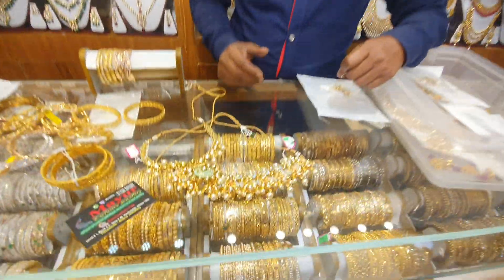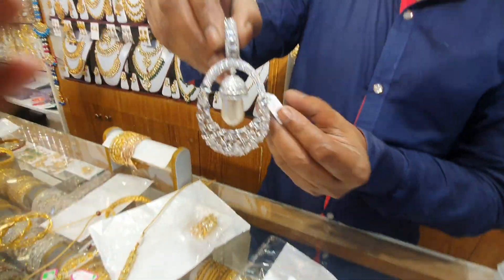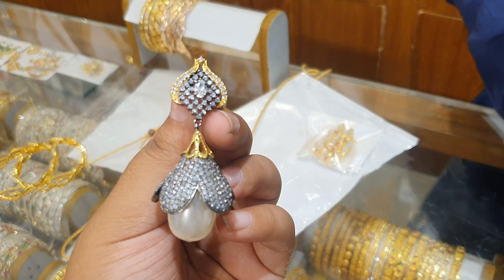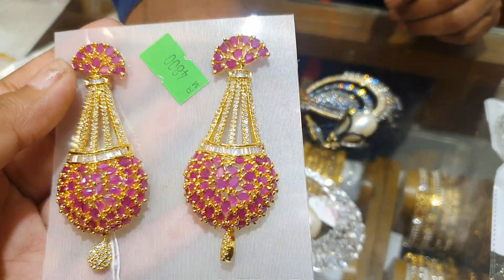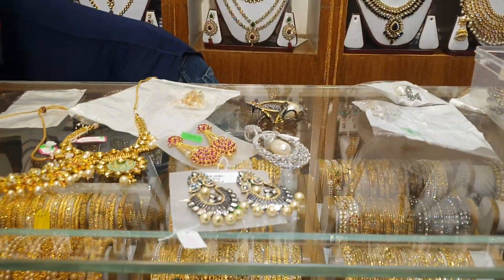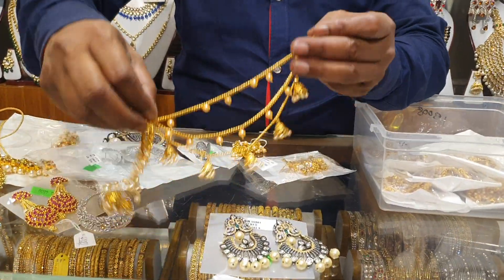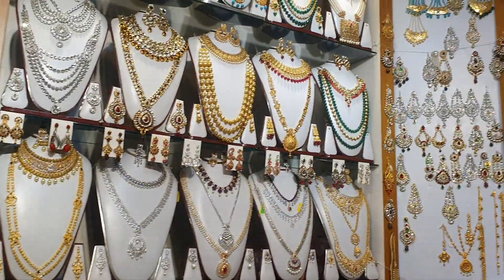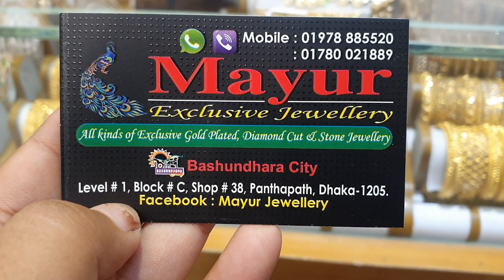ডায়মন্ডের অসাধারণ কানের দুল ও দাম|| Diamond Earring collection and price